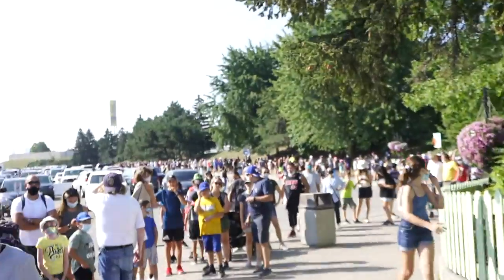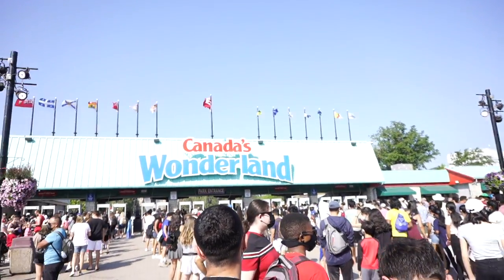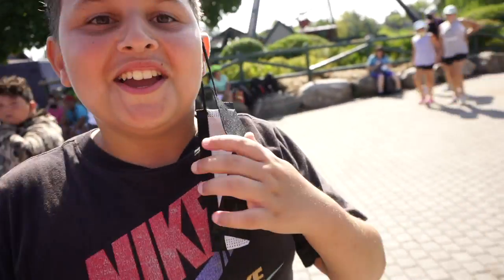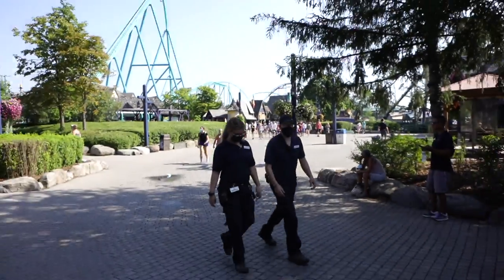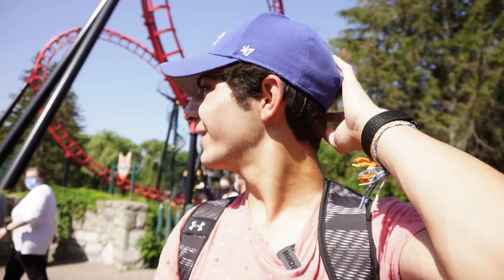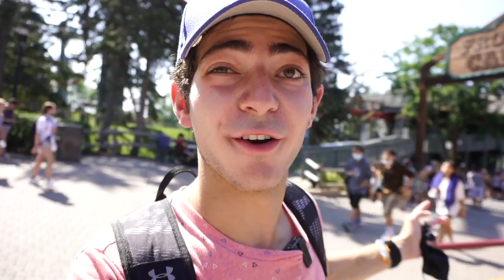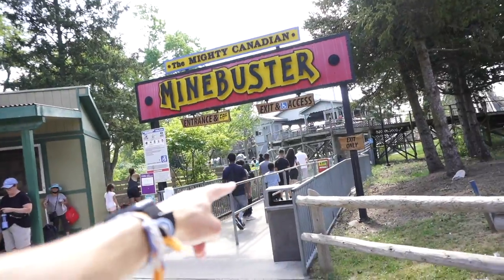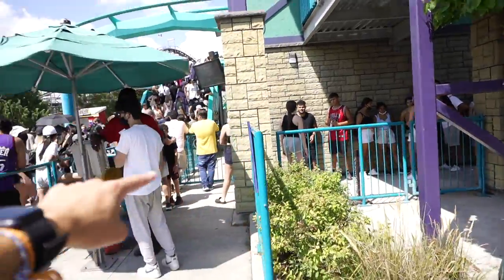do you NEED Fast Lane at CANADAS WONDERLAND?! (Real Test)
the lines at Canada's Wonderland were INSANE so I bought a Fast Lane Plus. Today I show you if it is worth it for you to buy a Fast Pass when you visit the park.

Want to binge all my videos? You can now do that here!

FAQ:
-I use Final Cut Pro X for all of my videos.

I am from Toronto, Canada!
No part of this video can be reproduced or redistributed without permission from Tyler Cocci, the creator.  Use without consent with or without credit is in direct violation of copyright law.